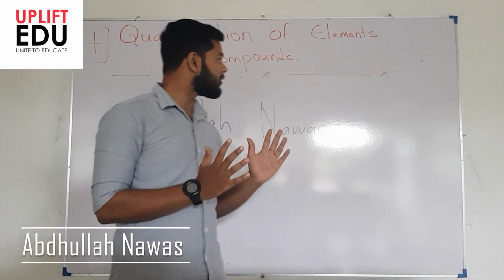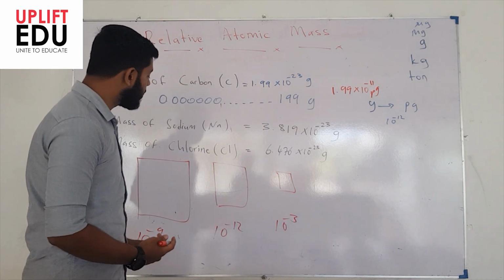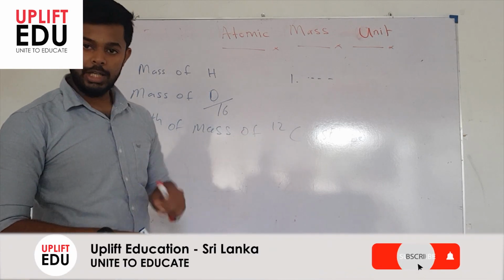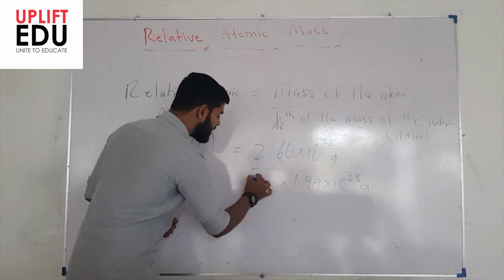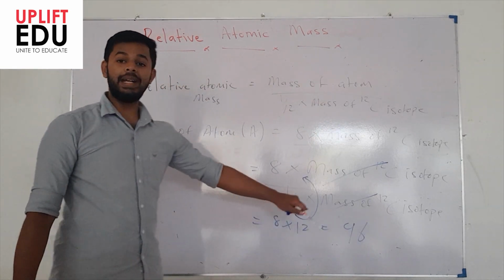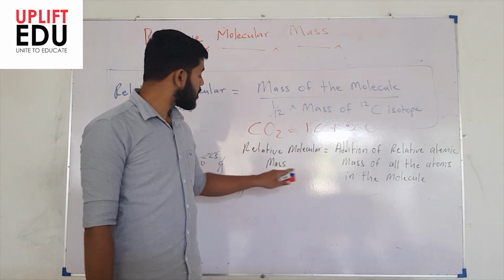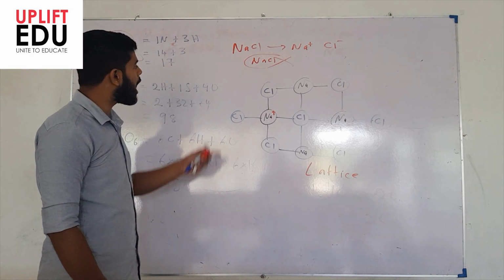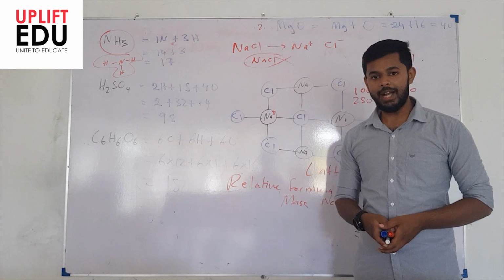Quantification of elements and compounds | Grade 10 Science (English Medium) Part 01 | Uplift Edu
Uplift Education - Sri Lanka

This is a Product of Virtual Room of Uplift Education Sri Lanka.

Uplift Edu Tutorial Series

Quantification of elements and compounds - Grade 10 Science (English Medium)

Video Tutor:
Abdullah Nawas

Video Editor:
M.S.Amaan Ahmath
Final Year
Faculty of Science
Eastern University Sri Lanka

Uplift Education – Sri Lanka is a non – profit volunteer-based organization driven by a group of energetic, selfless youngsters.
It has been functioning since 2014 with the aim of improving the educational level of students in our society adhering to the motto,

“Be a Beacon of light in Someone's Darkness”